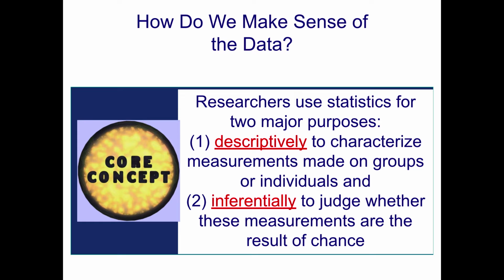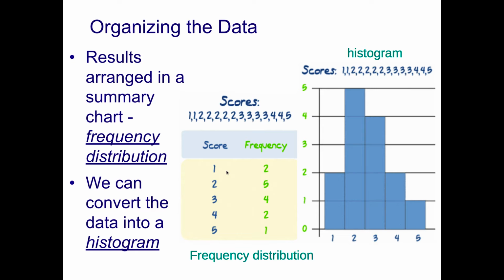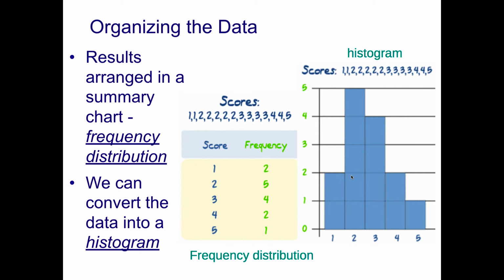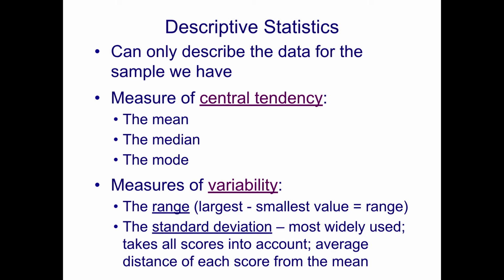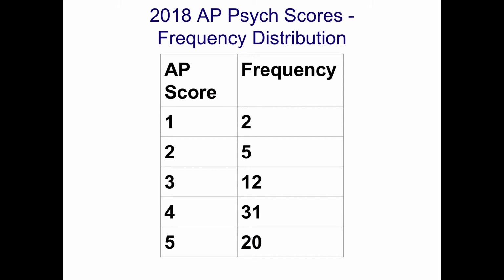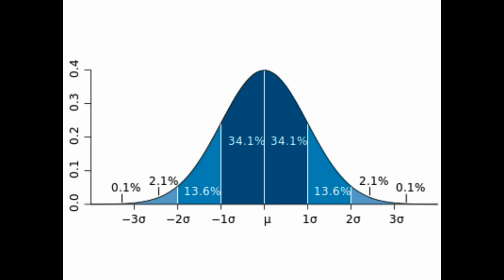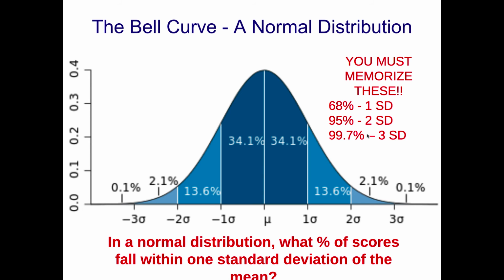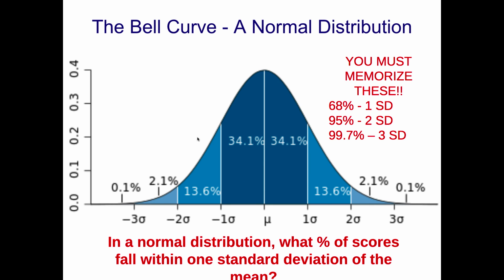Intro to Descriptive Stat